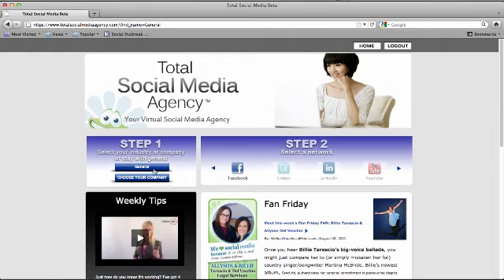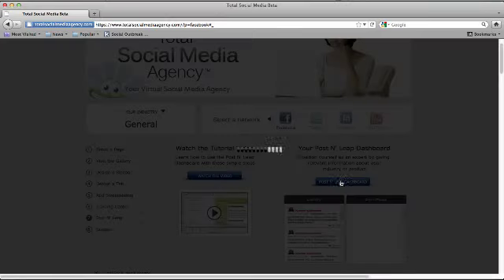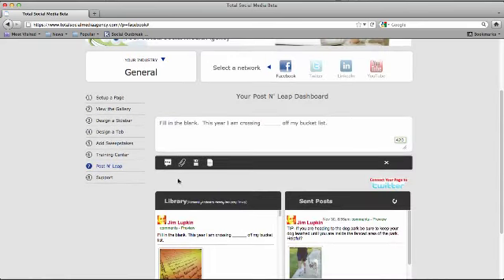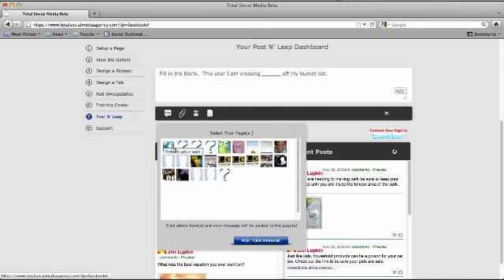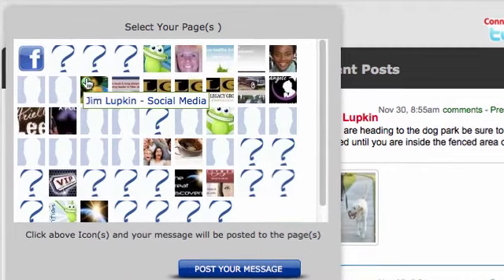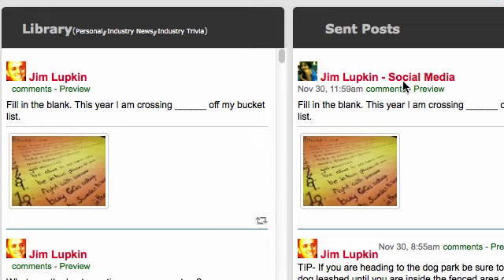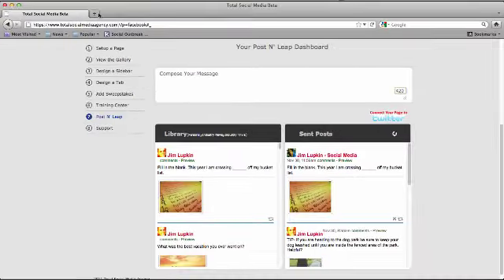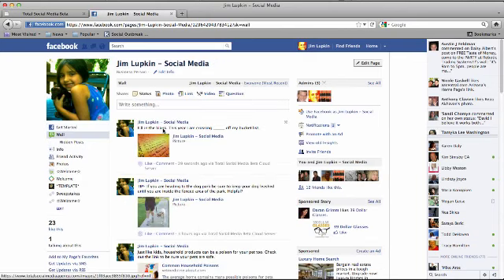Customer Service - Helping User.mp4